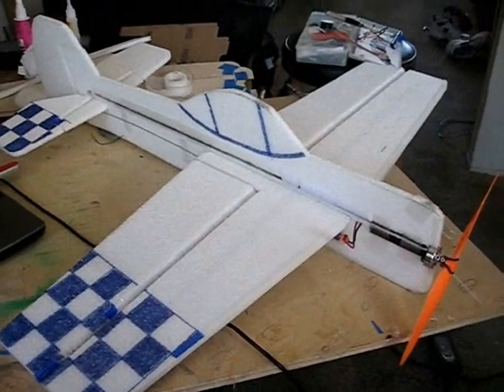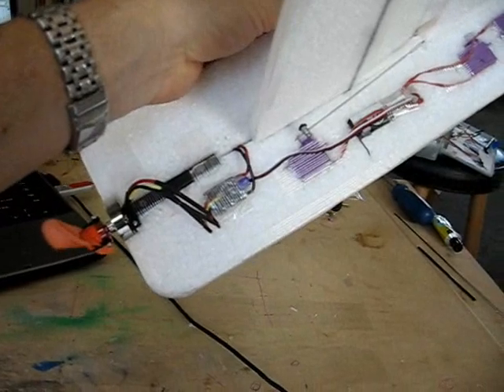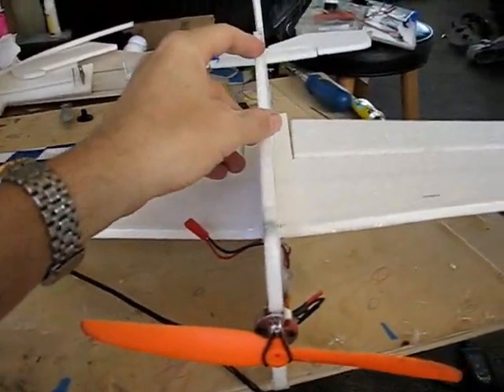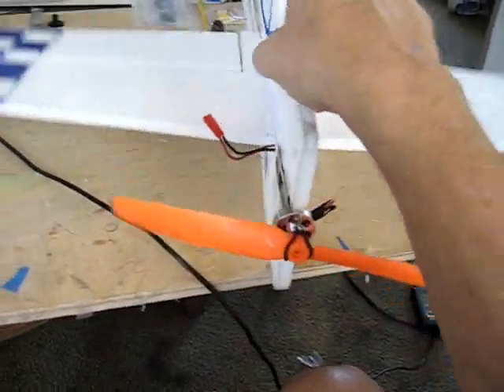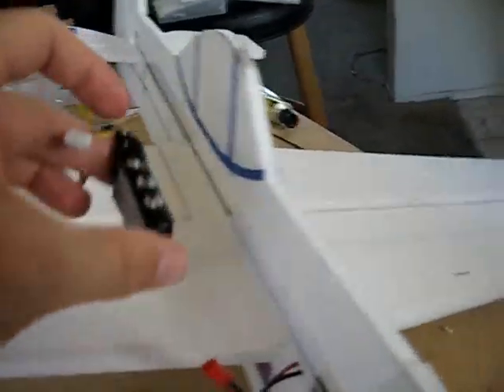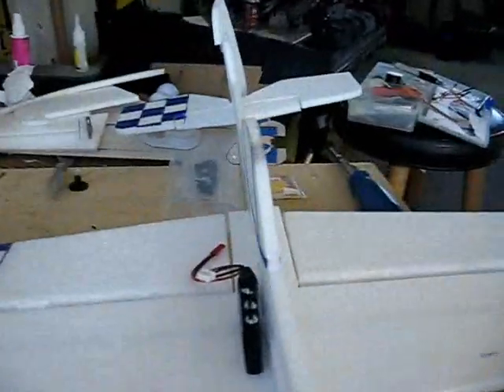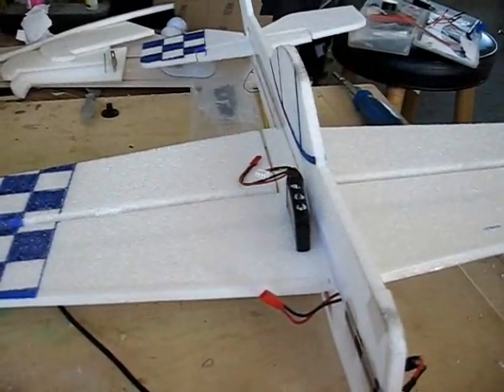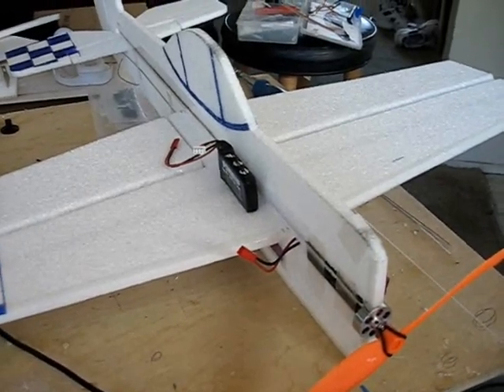balance and setup video 101